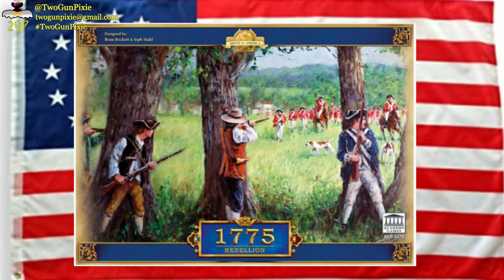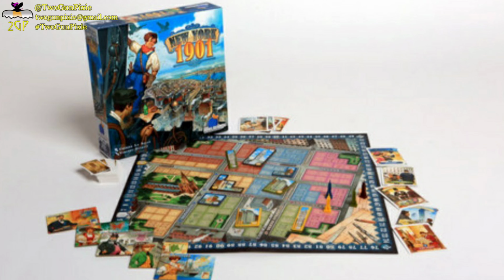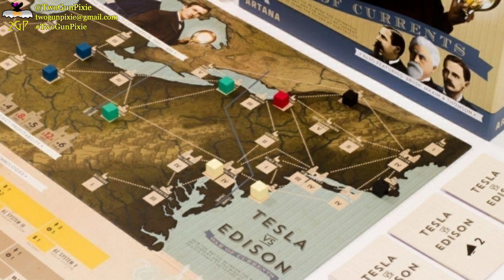Midday Monologue Amerigaming of July